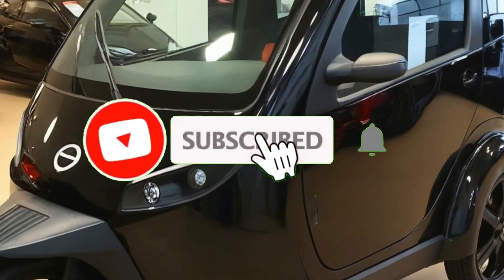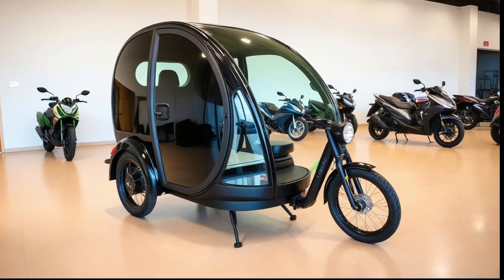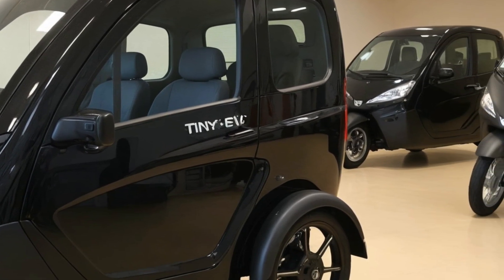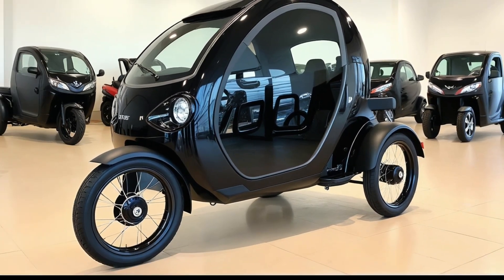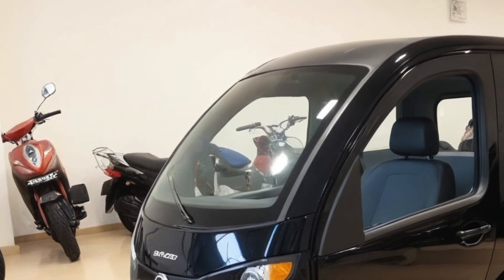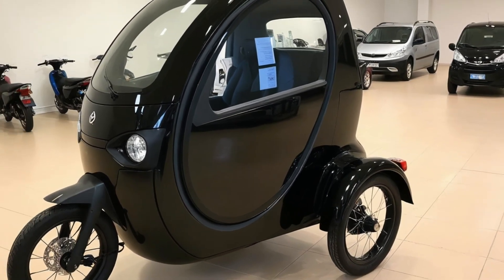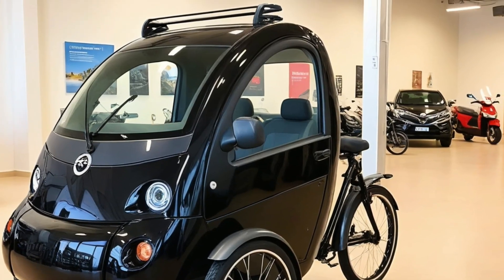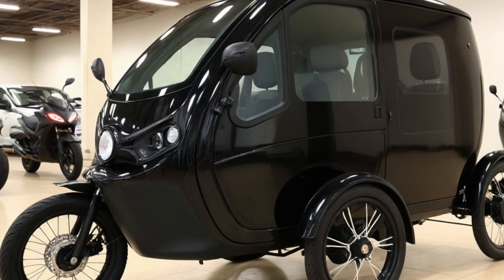“2025 Tiny EV Camper Trike – The World’s Smallest Electric Camper!”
Discover the incredible 2025 Tiny EV Camper Trike — a game-changing electric micro-camper built for solo travelers and adventure seekers. With a sleek design, solar charging, and a compact interior perfect for off-grid living, this three-wheeled EV is redefining the future of minimalist travel. Join AE Motors as we explore its features, performance, and why it's the perfect solution for eco-conscious nomads.